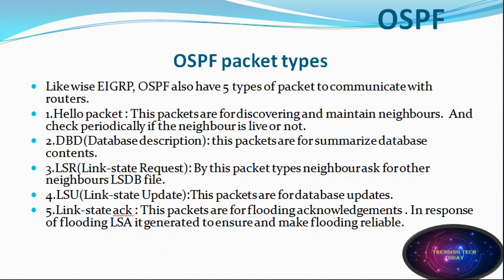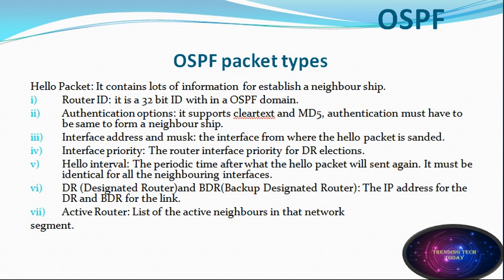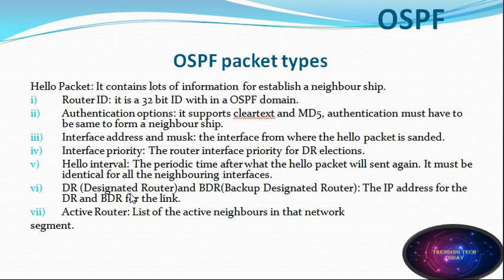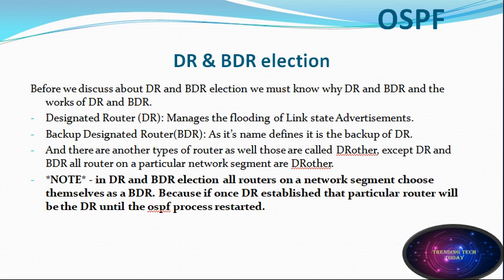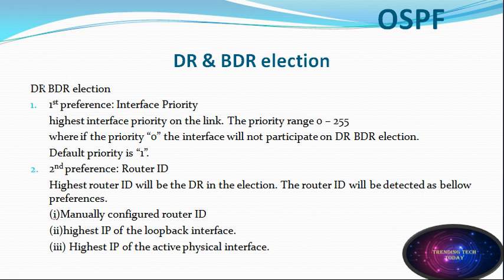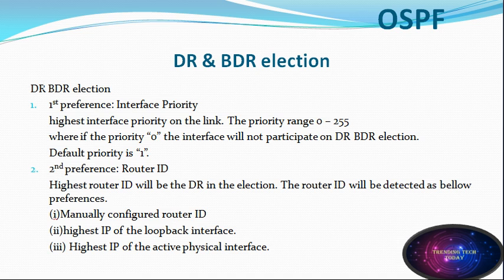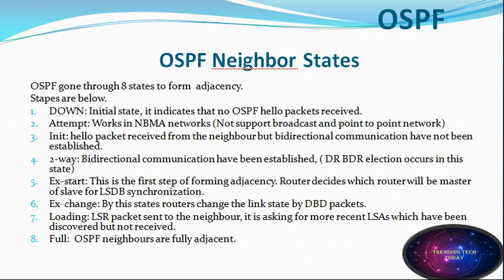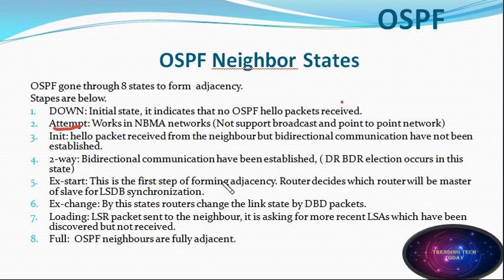OSPF Packet types, DR BDR election , Neighbor states while forming adjacency.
In this video we discussed about the types of OSPF packets , and DR BDR election and OSPF neighbour adjacency states.